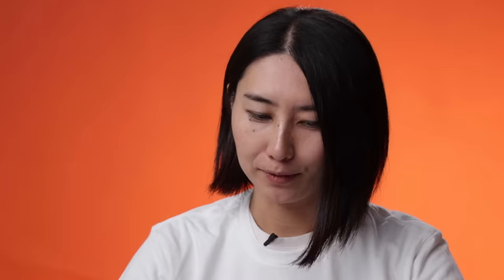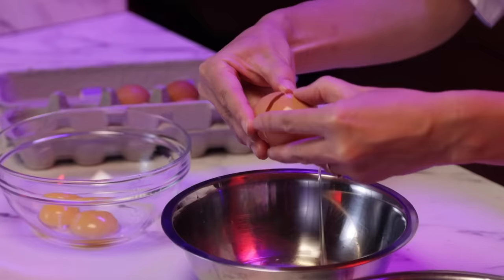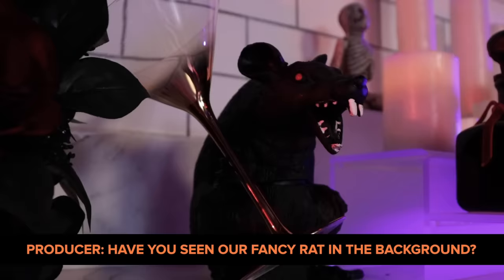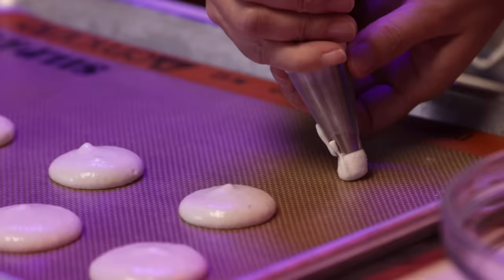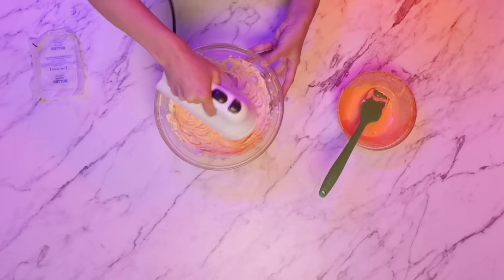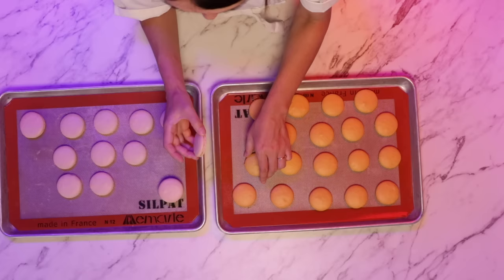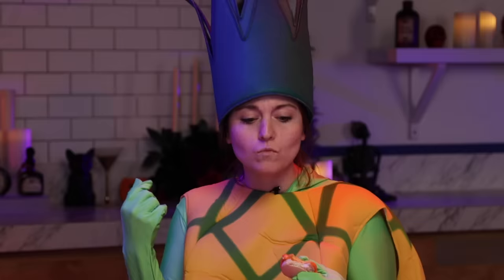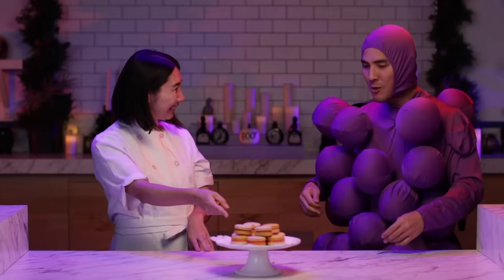Can This Chef Make Candy Corn Fancy?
Make your OWN fancy recipe with this interactive Make It Fancy episode
Rie's back at it again with a ~spooky~ theme, can she make candy corn fancy?

MUSIC

Frou Frou_Full
Licensed via Warner Chappell Production Music Inc.
Skellybob_Main
Saucers In The Sky_Main
Nightshift At The Graveyard_Main
Goosebumps_Main
Parade Of The Lost Souls_Main

STILLS
Watercolor paper texture
Dmytro Synelnychenko/Getty Images
Halloween iconsvector illustration.
Kittisak_Taramas/Getty Images